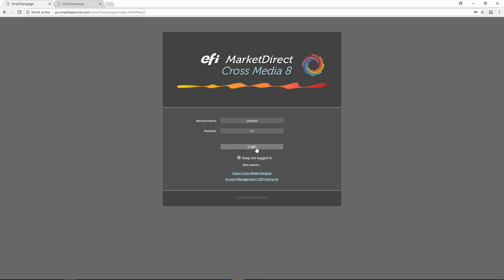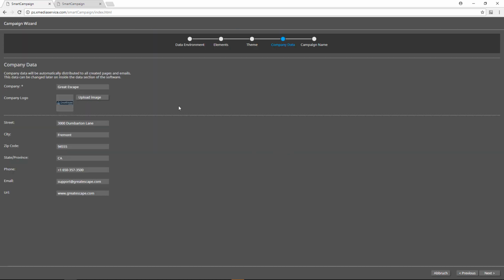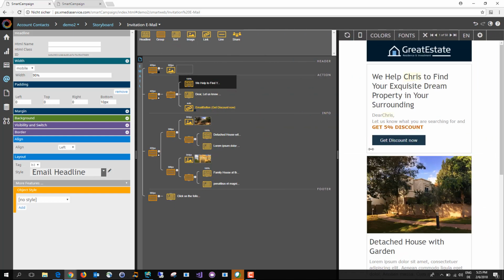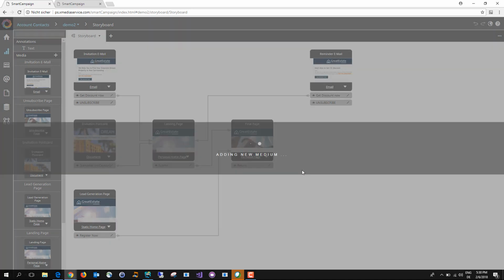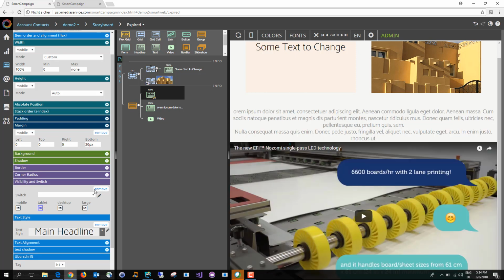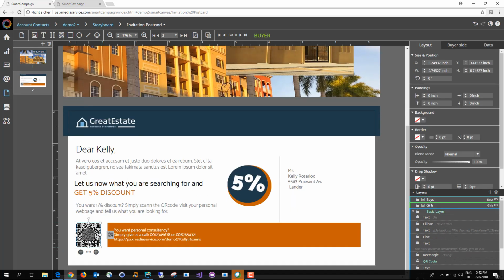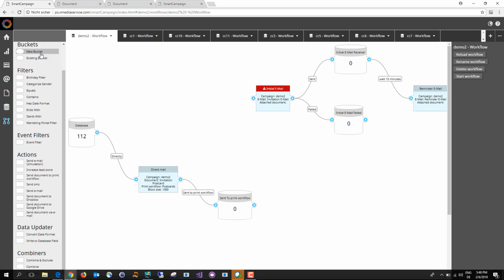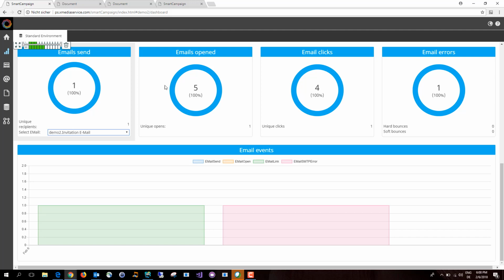MarketDirect CrossMedia 8 Demo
Christoph Clermont of EFI shows how easy it is to build and execute a multi-channel marketing campaign with SmartCampaign, part of MarketDirect Cross Media 8.